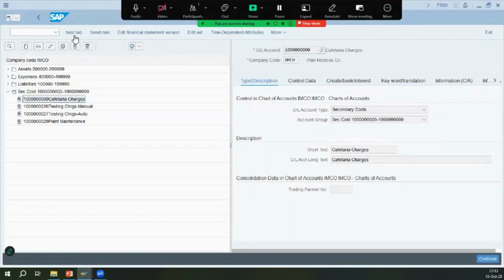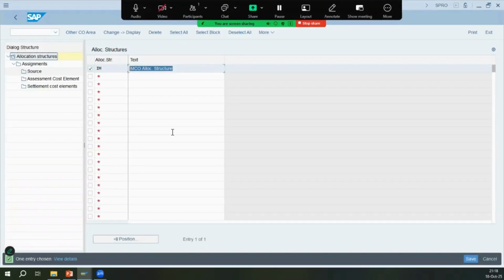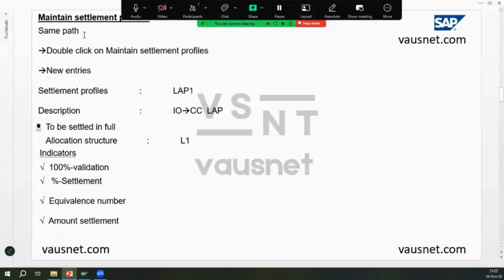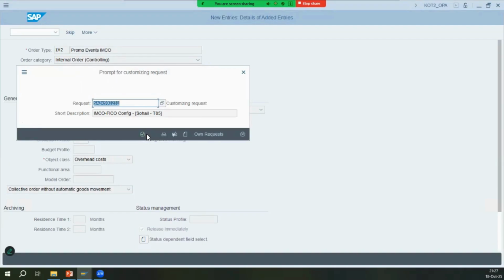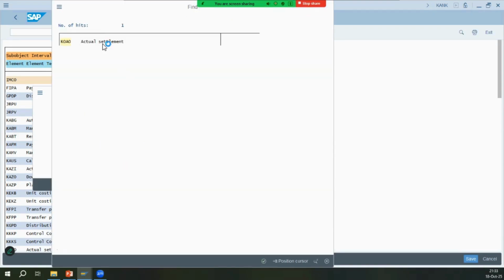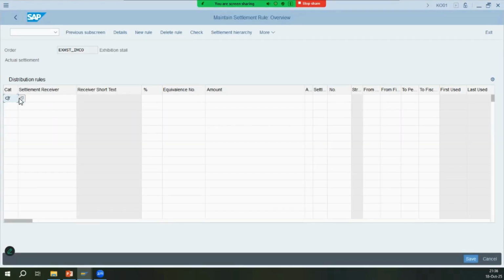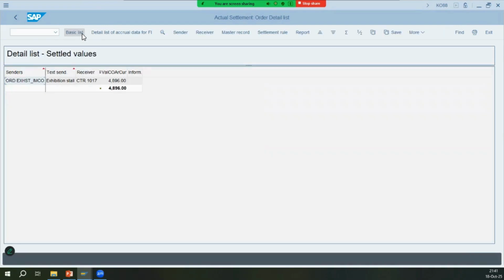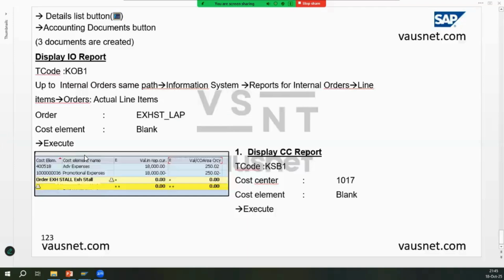SAP FICO Lecture #12 by VAUSNET | Internal Order, Settlement Profiles & Allocation Structure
Step inside the VAUSNET Academy’s retro learning space 🌍✨ — where SAP Finance meets precision!
In this SAP FICO Lecture #12, we uncover the core internal order concepts, settlement profiles, and allocation structures that power your enterprise controlling (CO) module.

💡 Learn how to:

Configure Internal Orders (KO01, KO02) for project and cost tracking.

Design and assign Settlement Profiles for correct cost postings to receivers.

Build and link Allocation Structures for cost element settlements.

Understand integration between FI & CO during settlement processing.

Whether you're preparing for SAP Certification, managing a live implementation, or brushing up your FICO functional knowledge, this lecture simplifies every technical layer — VAUSNET style 🔧🧠

📘 Lecture Highlights:
00:00 – Introduction to Internal Orders
05:25 – Key Transaction Codes & Configuration Steps
11:50 – Settlement Profile Concept
18:30 – Allocation Structure & Receiver Rules
25:00 – Execution Demo & Practical Notes

🎓 Instructor: VAUSNET
🎬 Series: SAP FICO Complete Course (Configuration + Concepts)

SAP FICO Internal Order Tutorial, SAP Settlement Profile Configuration, SAP Allocation Structure, SAP CO Internal Orders, Internal Order in SAP Controlling, SAP FICO Training VAUSNET, SAP Cost Center vs Internal Order, SAP FICO Course 2025, SAP CO Configuration Step by Step, SAP FI Integration with CO, SAP FICO Complete Course, SAP FICO YouTube Training, VAUSNET SAP Tutorials